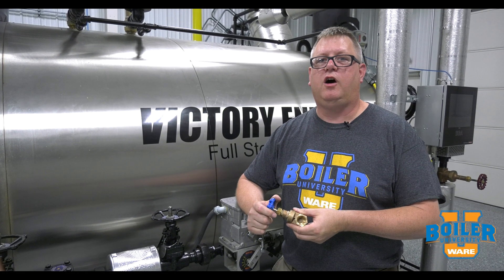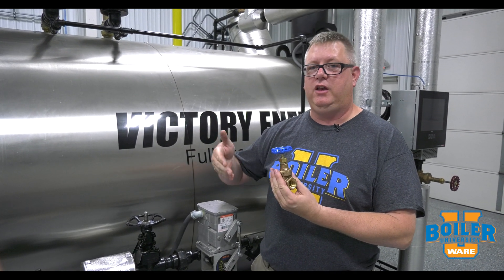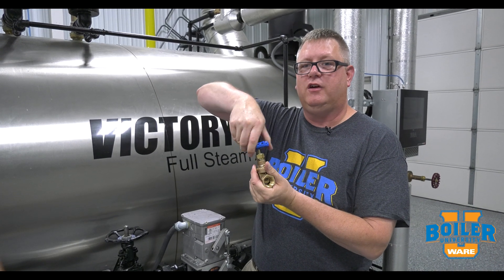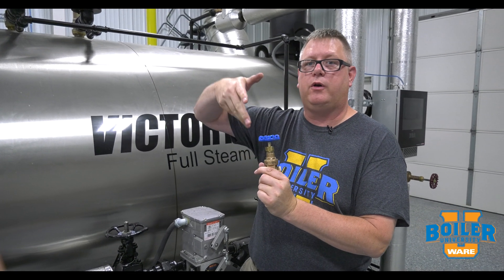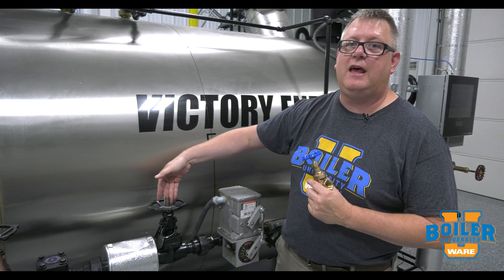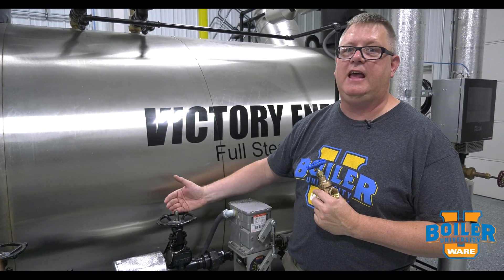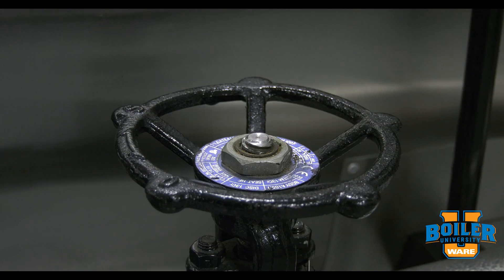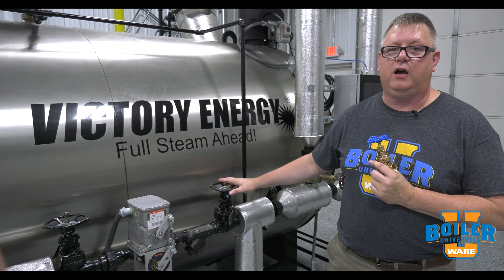Different Valve Stems on Gate Valves and Why It Matters - Weekly Boiler Tips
Find out the different types of valve stems on gate valves and what they do.

Today on Boiler University's Weekly Boiler Tips, Jude shows off how the valve stem can be different on a gate valve and why it matters.  You can learn this and more at WARE's Boiler University.

We offer nationwide boiler rental. Get a quote within an hour!

4steamware.com - Purchase clever, steam industry themed t-shirts. All proceeds go to Kosair Charities.